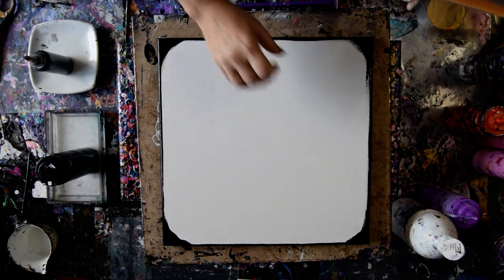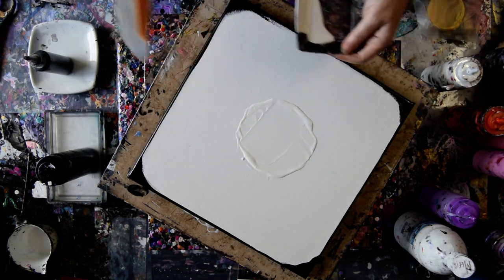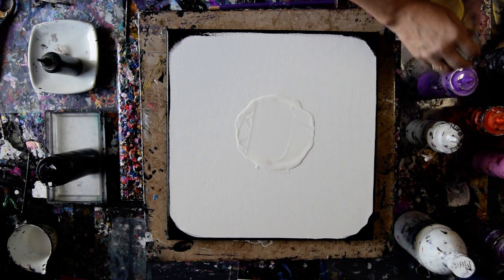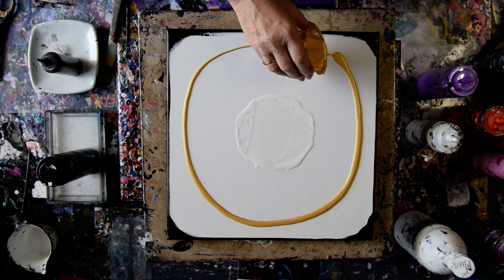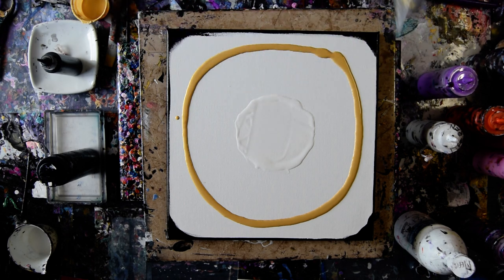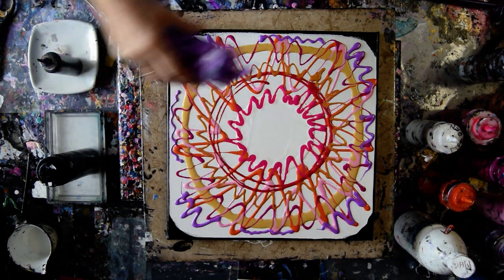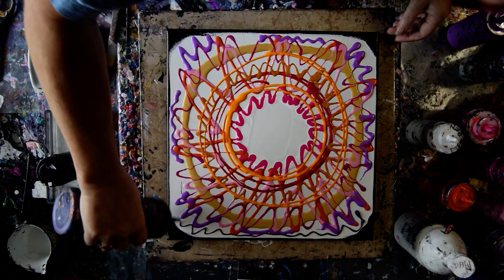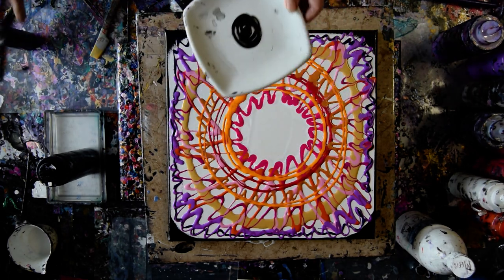#7900 Flower Burst Weird New Tool, Contemporary Art Fluid Acrylics 3.23.2021,art therapy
To see finished wet and dry versions of all my Youtube demonstration artworks for sale, visit my Expressionist Art Studio Gallery Fans and Collectors group on Facebook the link is included in the Linktree just below  the top of this page art therapy intuitive art intuitive artist contemporary art, contemporary art painting